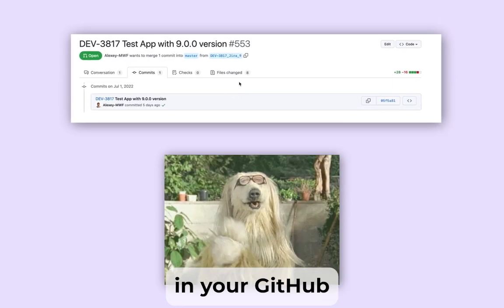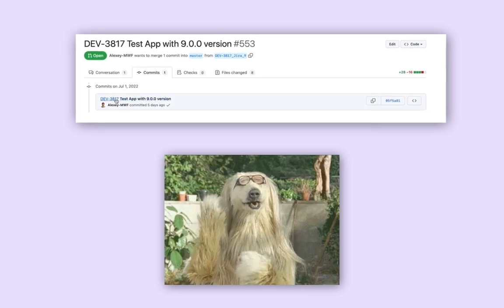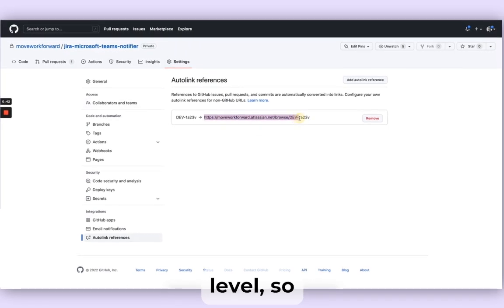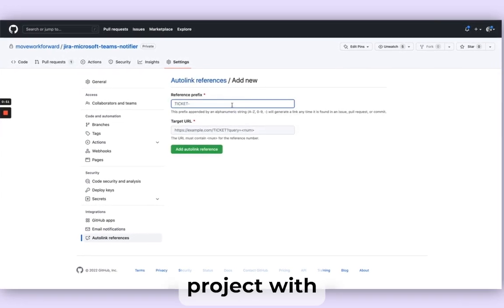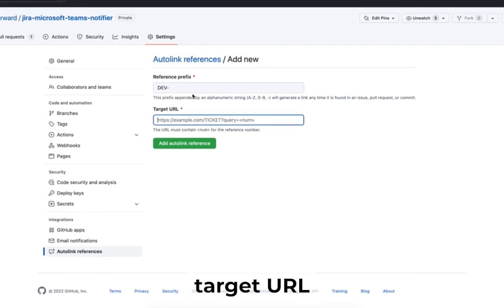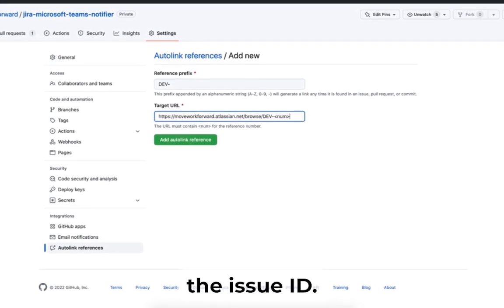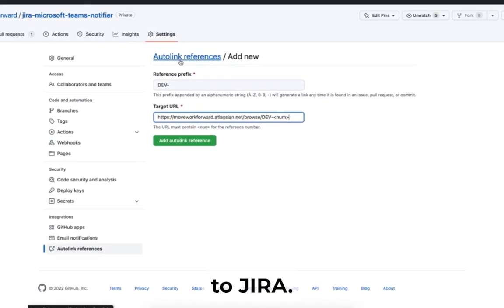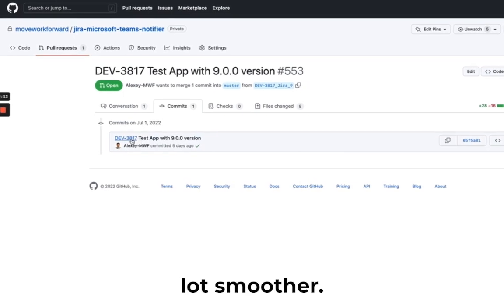Tech in a Flash: Linking Github Commits to Jira Issues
In the first episode of "Tech in a Flash," we dive into linking GitHub commits to Jira issues. This concise one-minute demo walks you through the seamless integration process, making it easier for development teams to track changes and maintain project transparency.

🔗 Join us as we explore:

Effortlessly connecting GitHub commits to specific Jira issues
Streamlining your workflow with powerful integrations
Boosting team collaboration and efficiency